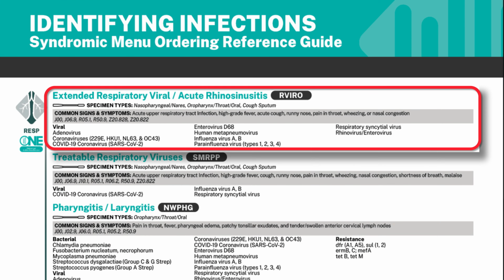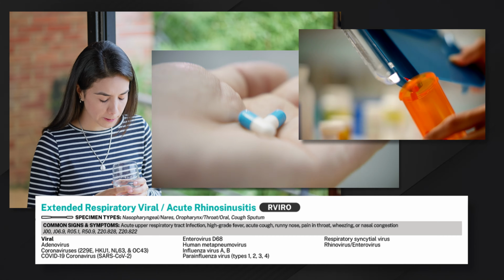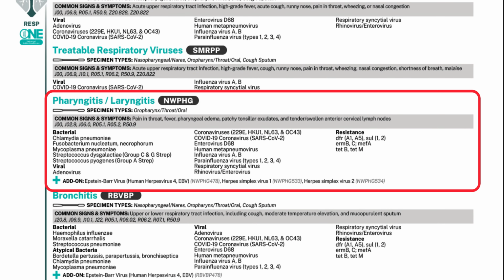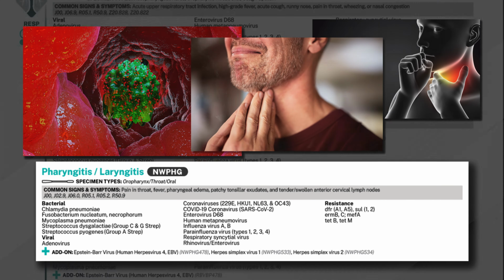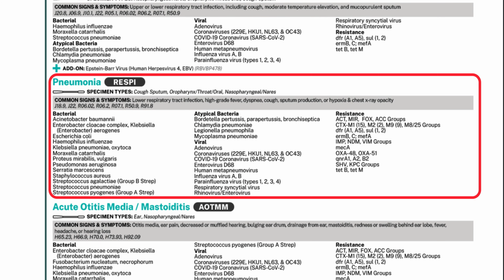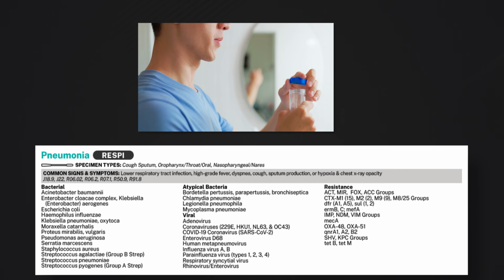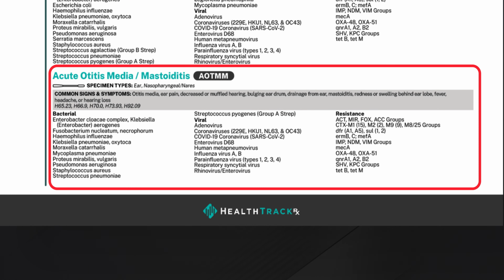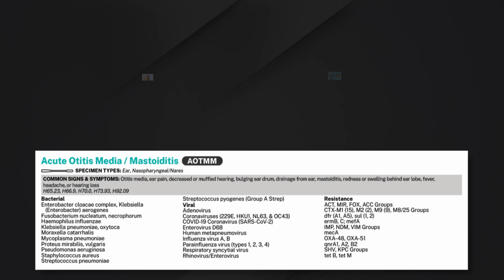Respiratory Menu Overview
Welcome to our comprehensive guide on the HealthTrackRx Respiratory Menu. In this video, we'll explore the various panels available, the specific symptoms each is designed to address, and the pathogens they detect. Our goal is to provide you with a clear understanding of how these targeted tests can enhance patient care through precise and efficient diagnostics.